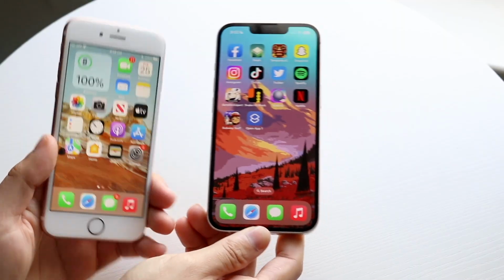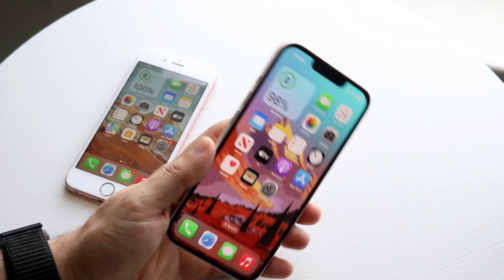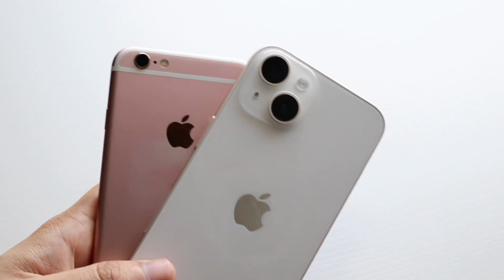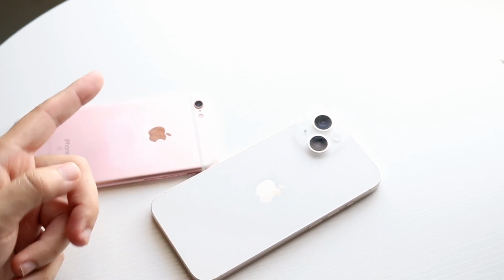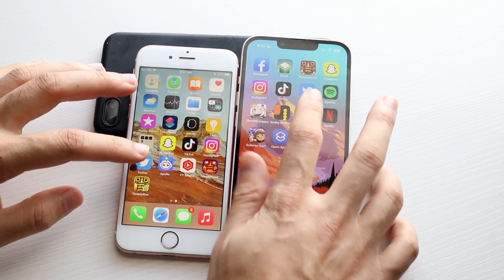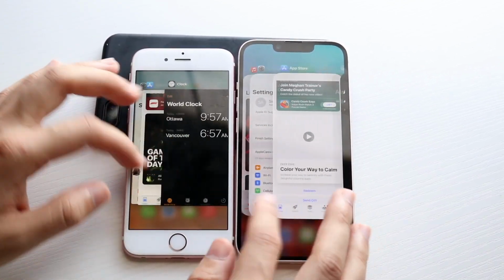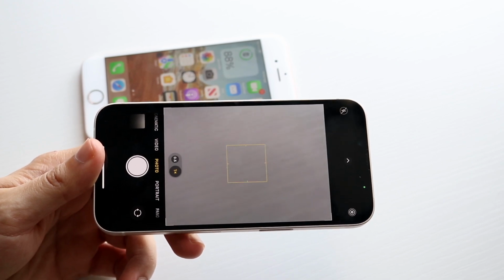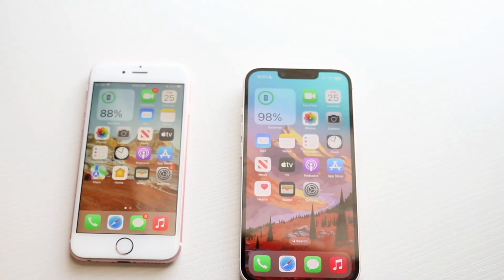iPhone 14 Vs iPhone 6S! (Comparison) (Review)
Let's take a look at the iPhone 14 Vs iPhone 6S! (Comparison) (Review)